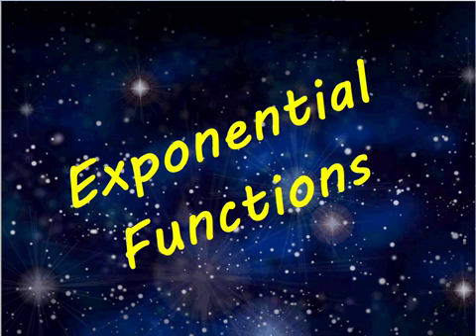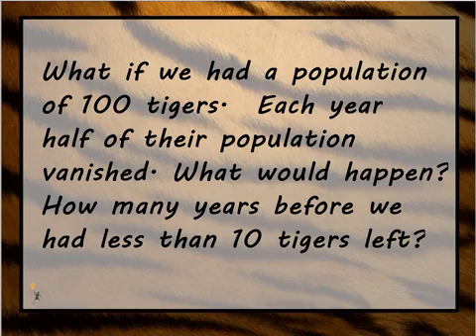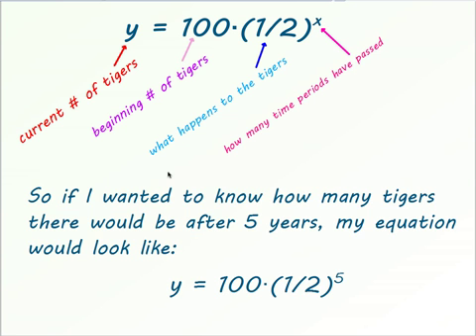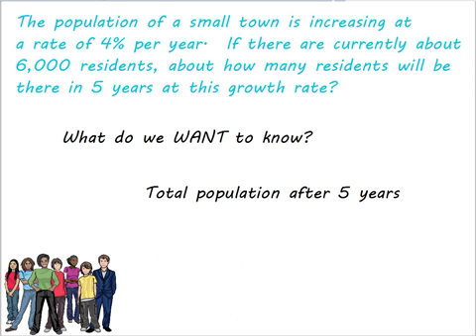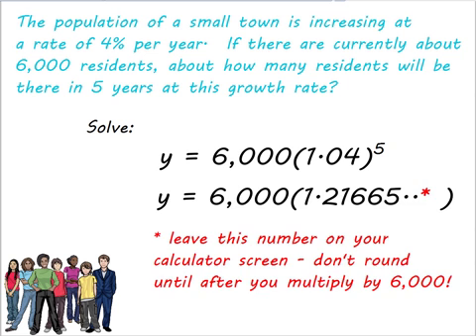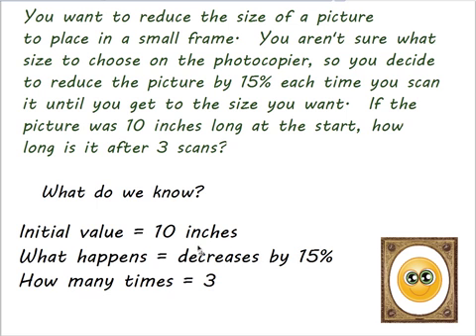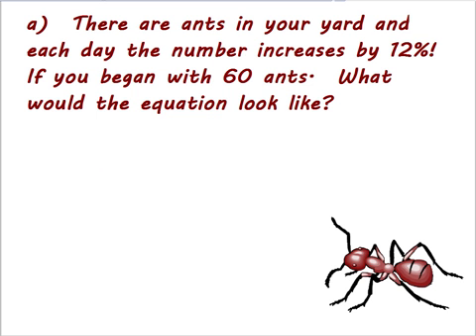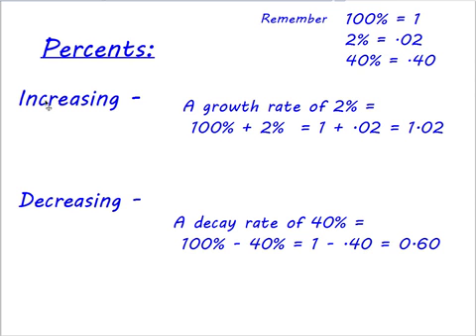Exponential Function Review